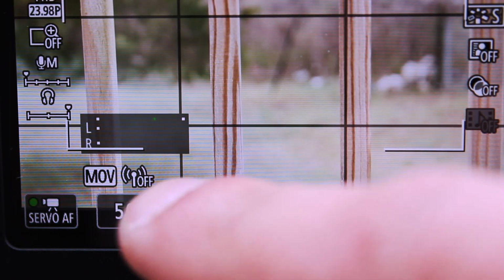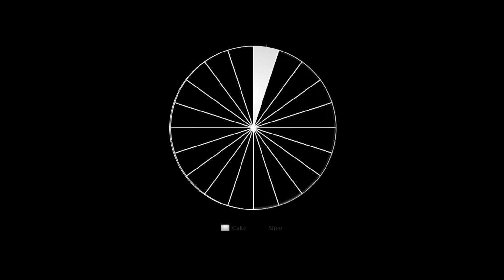DSLR Aperture - Basics of The Film Look How-To (5/6)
Aperture is a bit confusing at first, but once you have a handle on it, it can really take your footage to different creative heights! This tutorial from Route 1 Reels will teach you the basics of Aperture, and how it affects our lighting and depth of field.

This info is useful on more than just DSLR cameras, and will work on phones, and mirrorless - so long as they have the available adjustment settings.

Canon 80D
Canon T2i